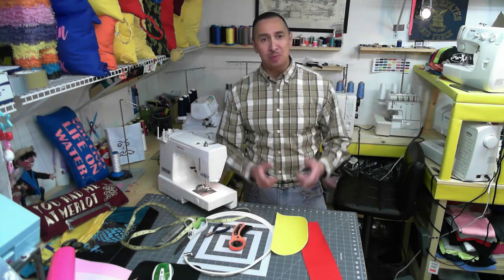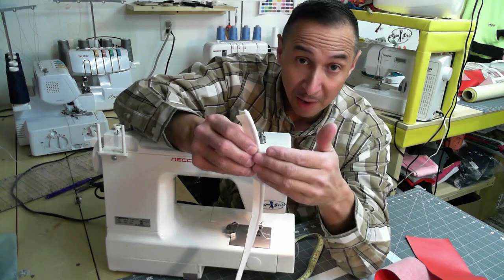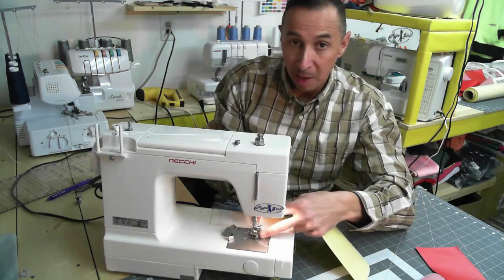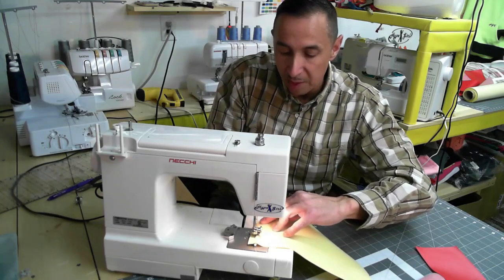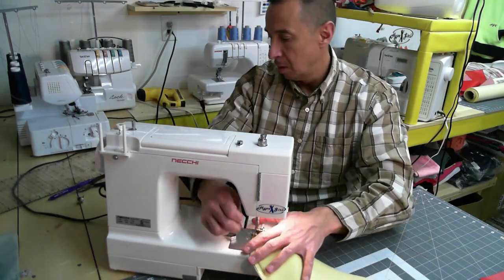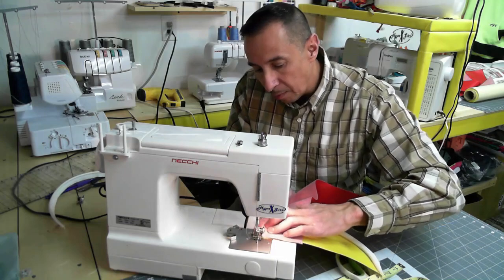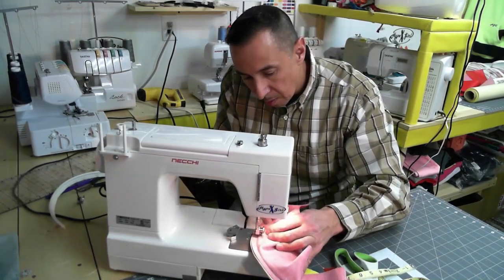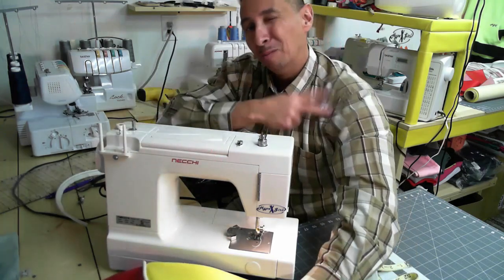Sewing Piping on Vinyl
Reupholster your vinyl boat seats, bar seats, with piping. Fast and Easy if you have the right sewing machine. The Seamster shows how to sew vinyl to vinyl.